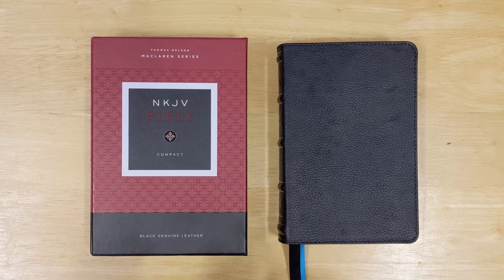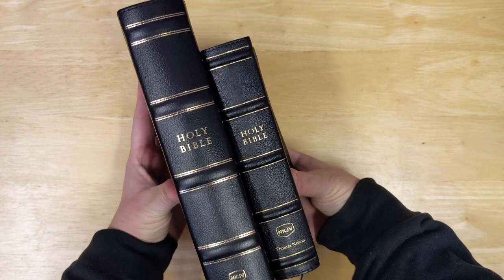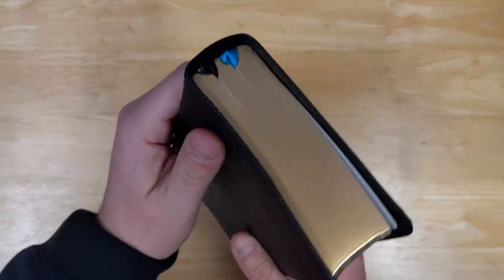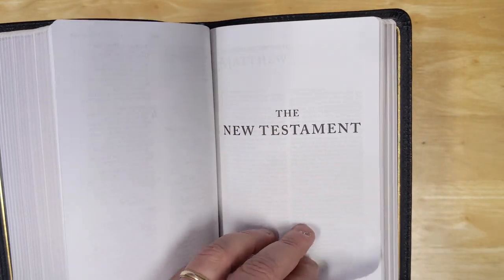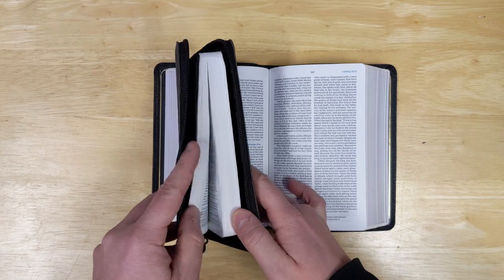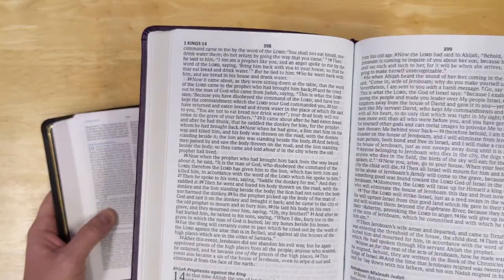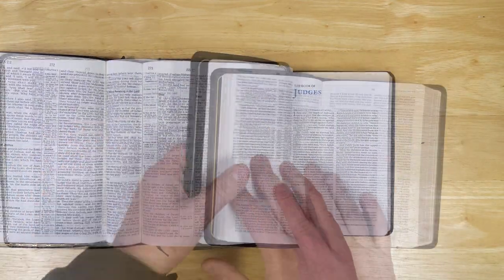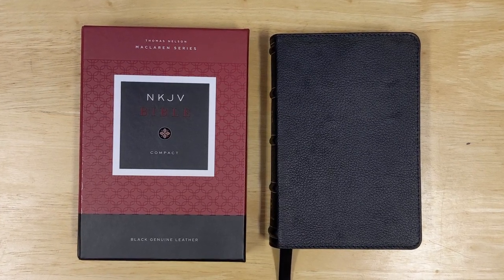COMPACT NKJV - Maclaren Series, Black Genuine Leather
Product Description:
This series of Bibles are named in honor of Alexander Maclaren, a 19th century Baptist minister that fortified Christianity in Great Britain at a time when the British Empire exerted tremendous influence around the world.

The NKJV Compact Bible, Maclaren Series delivers the poetic and contemporary New King James Version translation wrapped in a compact binding that is comfortable and convenient to carry. The text is line-matched with the text on the opposite side of the page, heightening the reading experience of God's Word even more to keep you in the biblical stories. Highlighting the headings and verse numbers in blue brings another layer of elegance to the text and provides a glimmer of regality from the Victorian-era in remembrance of the faith of Alexander Maclaren.

Features:
Classic 2-column paragraph-style format
Exclusive NKJV Comfort Print typeset for smooth reading experience
Two double-faced satin ribbons
7-point print size